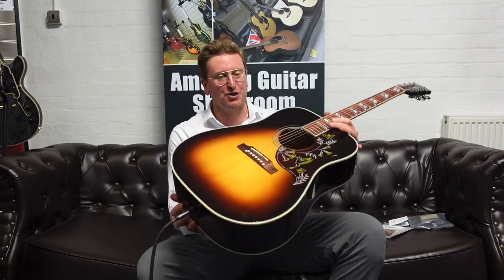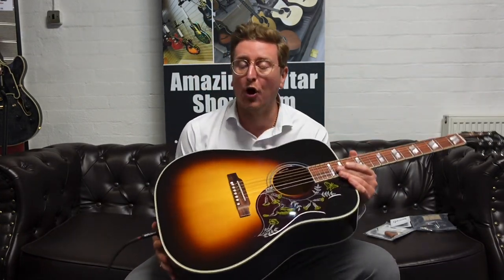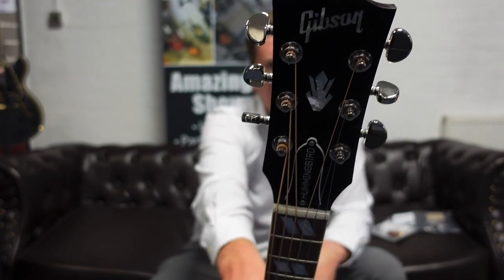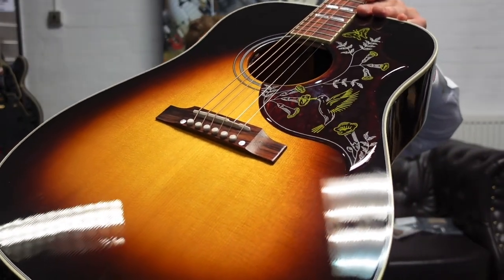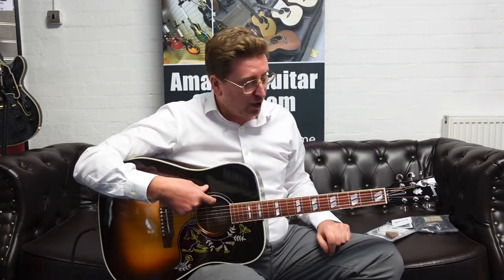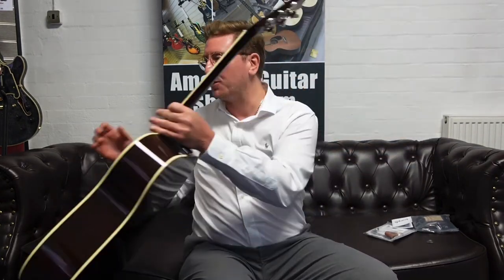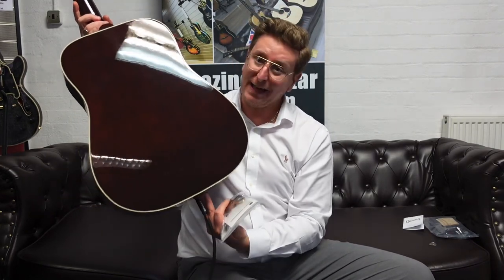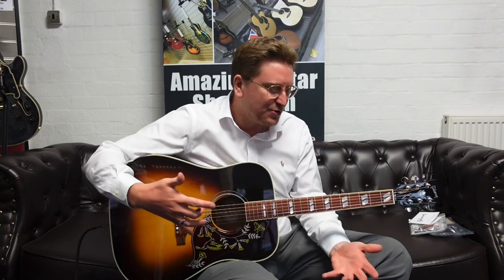Gibson Hummingbird Standard Vintage Sunburst - Rimmers Music | Demonstration With James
Here we have James from Rimmers Music giving you a demonstration and talking you through a uniquely listed Gibson Hummingbird Standard Vintage Sunburst Electro Acoustic Guitar that is available to buy right now from Rimmers Music. Click on the link above to learn more and make this stunning guitar yours today.

We are very proud at Rimmers Music to not only sell Gibson guitars but to also photograph each one individually so that the exact guitar you are browsing is the one that will be dispatched to you.